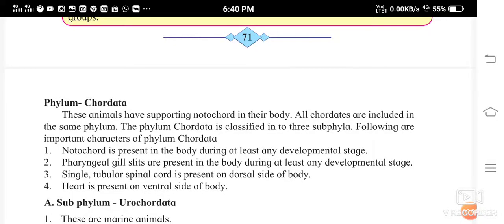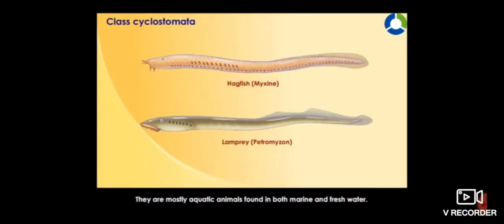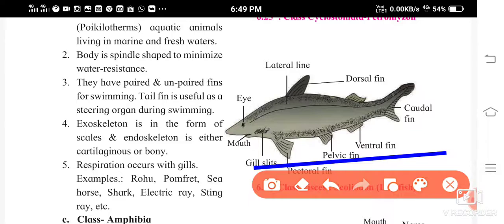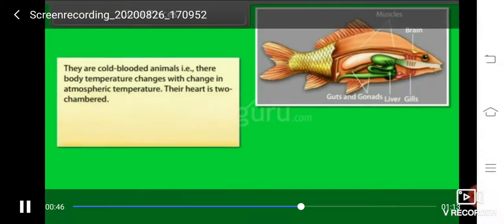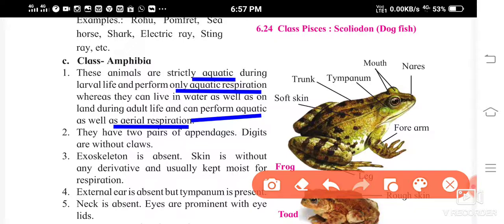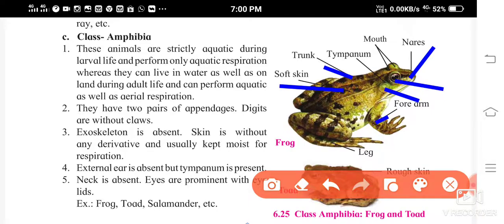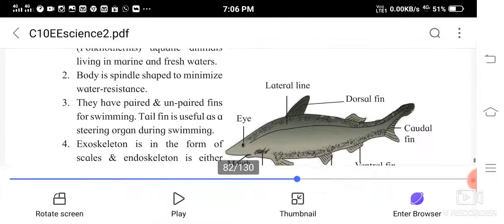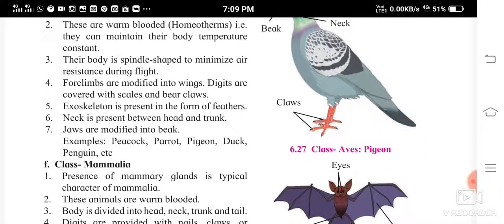Animal Classification-Video 10